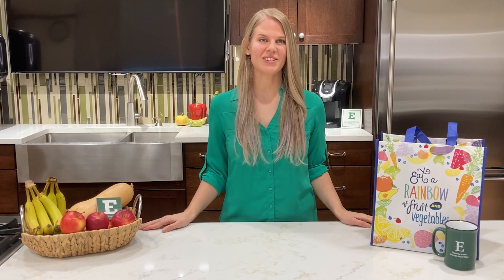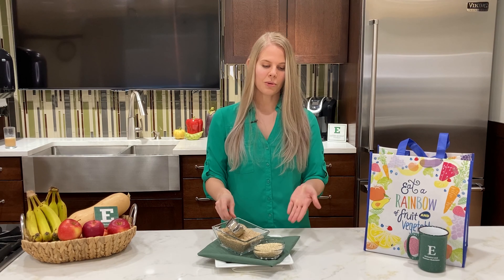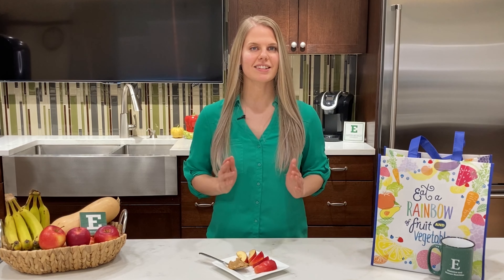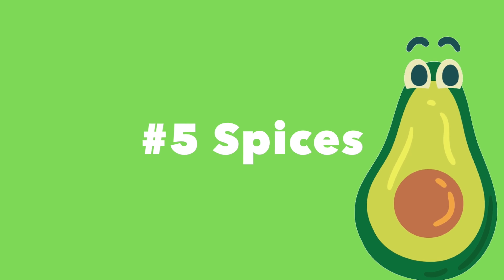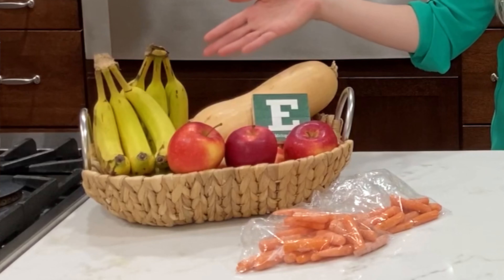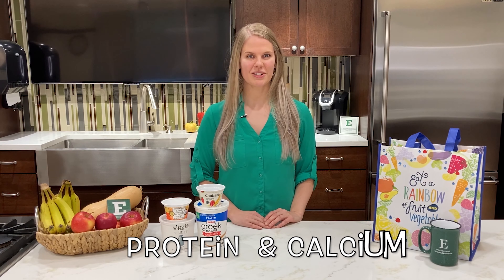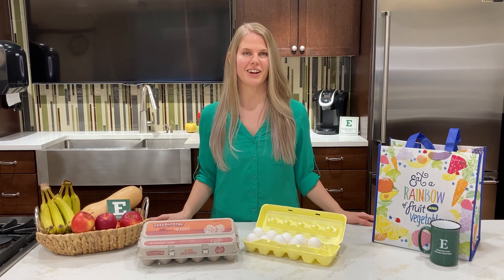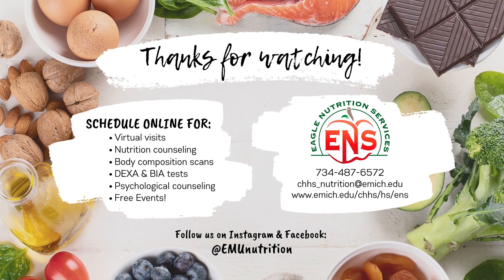ENS Ten Healthy Kitchen Staples!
As a dietetic student, I know people are always looking for ways to eat healthier. Here are 10 healthy foods to keep stocked in your kitchen and pantry at all times.

Are you looking to develop healthy habits but don’t know where to start? Visit a Registered Dietitian at Eagle Nutrition Services where nutrition consults start as low as $15. A dietitian can help with:

·      Weight management
·      Sports performance
·      Better eating behaviors
·      Developing a healthy diet
·      Disease management

Video Credit: Jessi VanToll, Graduate Dietetics student, class of 2021